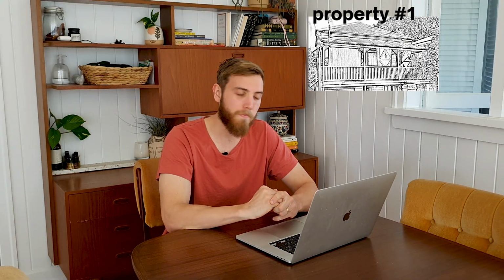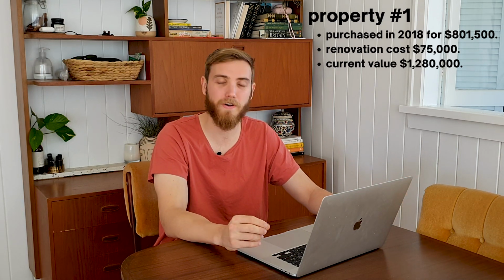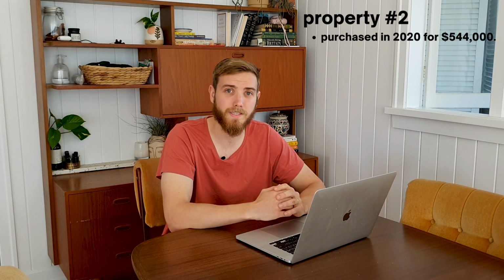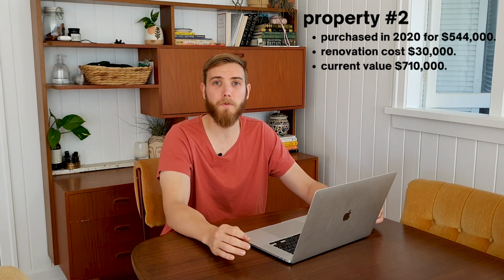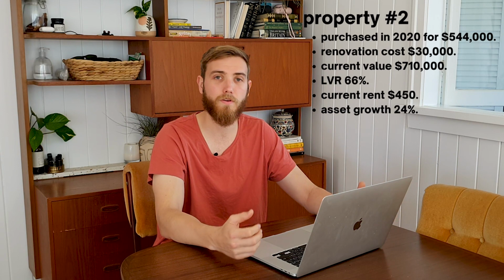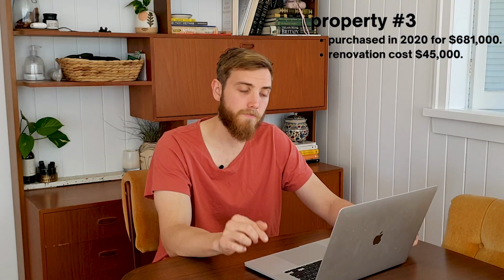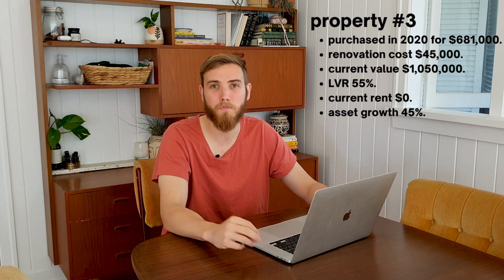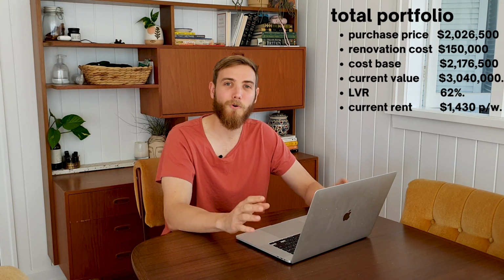Our Multi-Million Dollar Portfolio REVEALED | Australian Property Investor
If I'm not willing to share our investing journey how can I expect others to do the same! In today's video we breakdown our multi-million dollar property portfolio. We walk through each purchase and discuss how we've used Australian Real Estate to work towards financial freedom.